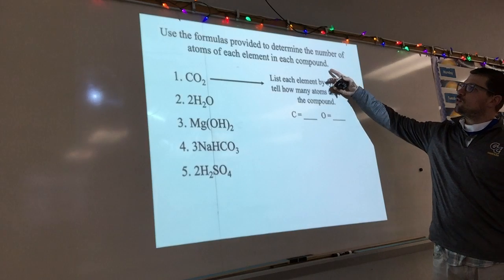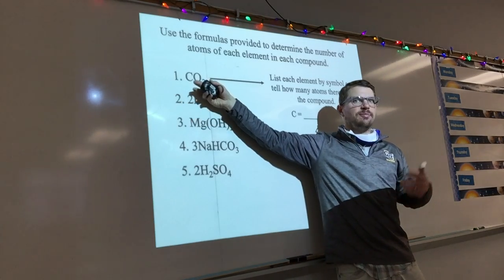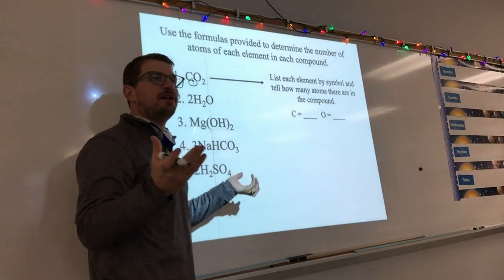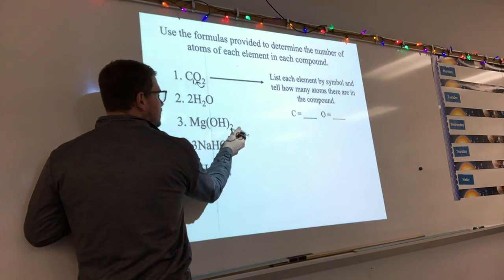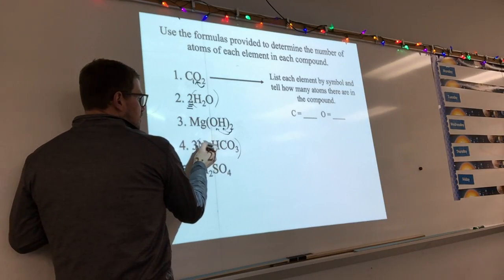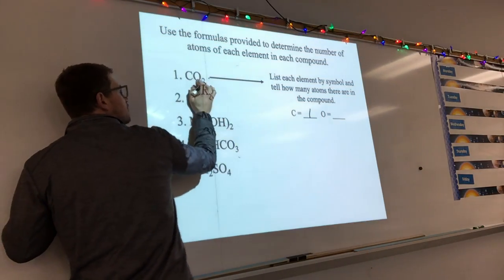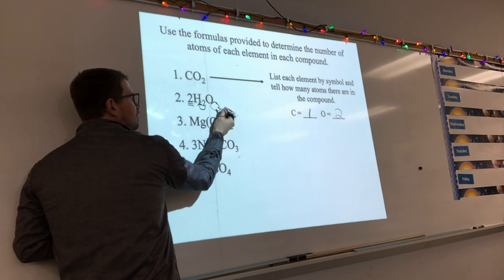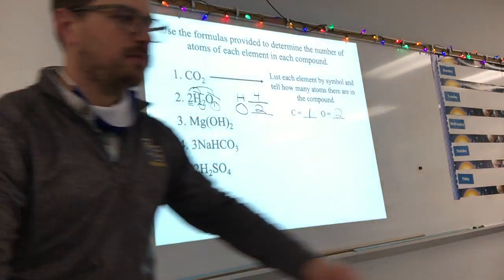Counting Atoms In Compounds #1 WarmUp Google From Movie (Uhl - 2020)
Use this video to complete your Google Form.